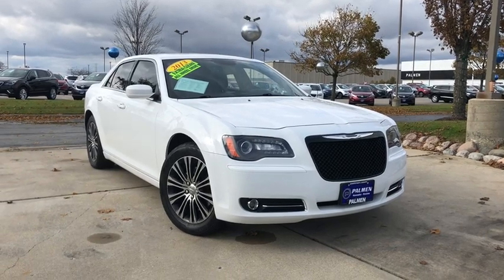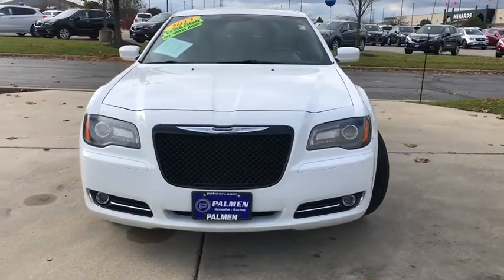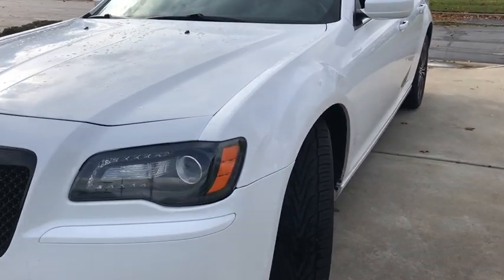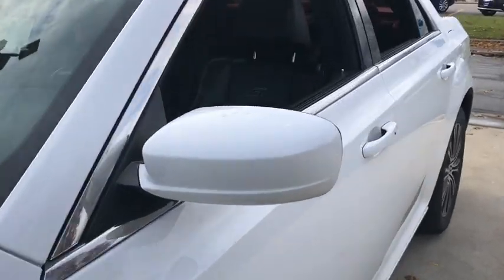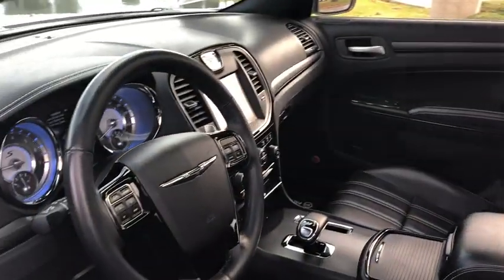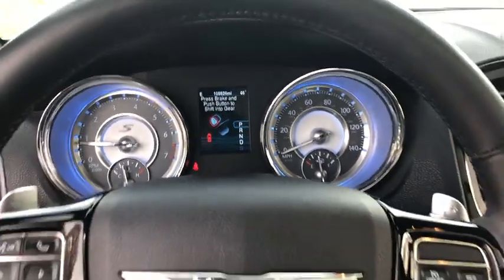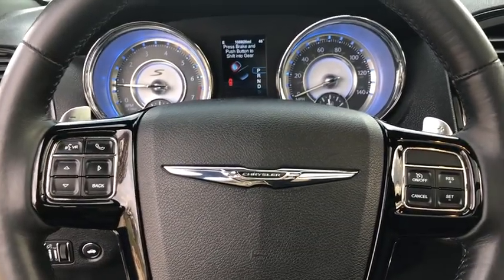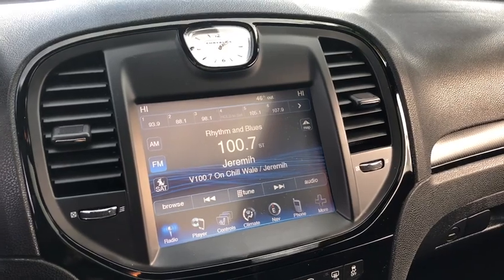2013 Chrysler 300 Kenosha, Gurnee, Antioch, Burlington, Racine, WI G19806A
Bright White Clearcoat Used 2013 Chrysler 300 available in Kenosha, Wisconsin at Palmen Buick GMC Cadillac. Servicing the Gurnee, Antioch, Burlington, Racine, WI area.

Bright White 2013 Chrysler 300 S AWD 8-Speed Automatic 3.6L 6-Cylinder SMPI DOHC IPOD/USB PORT, BLUETOOTH, **ACCIDENT FREE AUTOCHECK**, **LEATHER**, **SUNROOF/MOONROOF**, **NAVIGATION/GPS**, **AWD**, **REMOTE START**, **HEATED SEATS**, CALL OR TEXT JODI AT , PALMEN BUICK GM CADILLAC ONLY 15 MIN FROM IL AND 20 MIN FROM MILWAUKEE, #1 RATED AUTO DEALERSHIP FOR CUSTOMER SATISFACTION IN 2015.brbrRecent Arrival!brbrAwards:br * Ward's 10 Best Engines * 2013 KBB.com Brand Image AwardsbrbrbrReviews:br * Comfortable ride; quiet interior; powerful engines; upscale interior materials; generous features list; excellent safety scores; high-quality sound systems; available all-wheel drive. Source: Edmundsbr  * If you love the driving performance provided by a rear-drive sedan, yet you also need room for five people, great fuel economy and a sophisticated set of electronic information and entertainment systems, the 2013 Chrysler 300 should prove most satisfying. Source: KBB.com